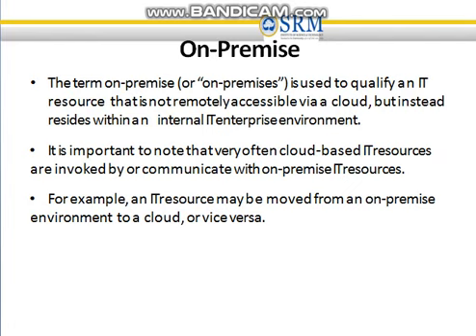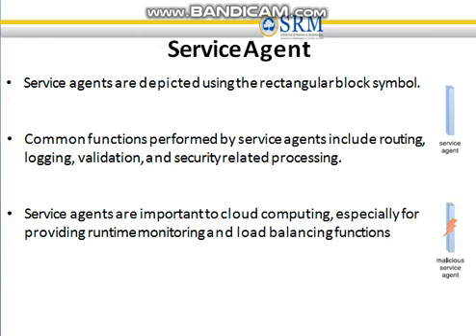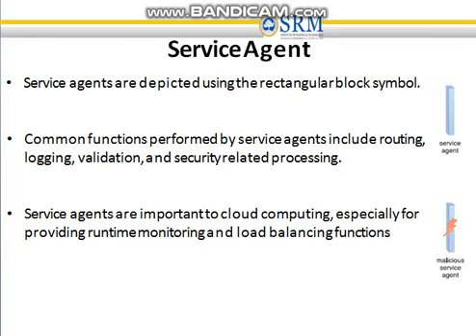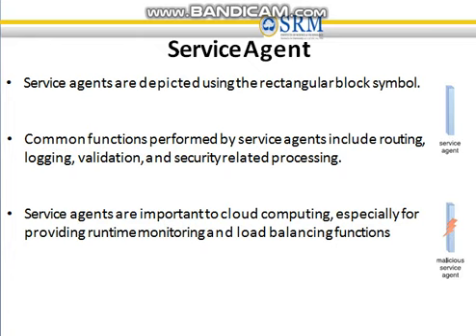4 Basic concept II